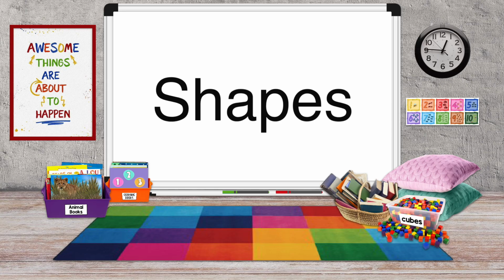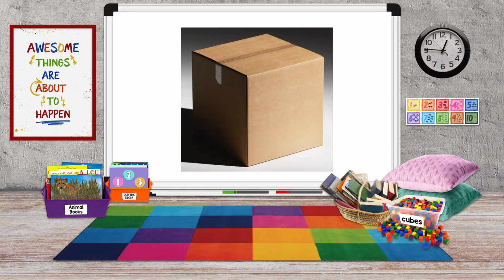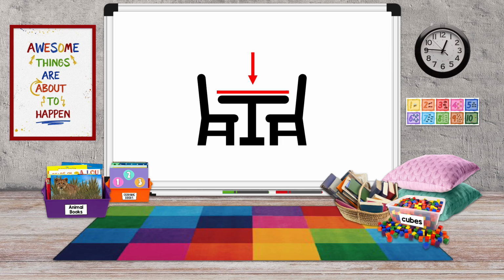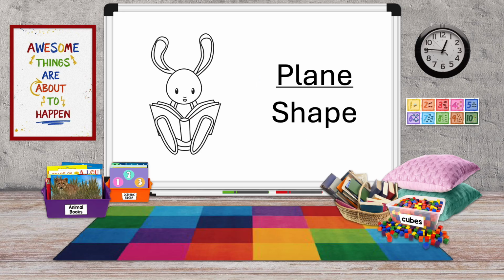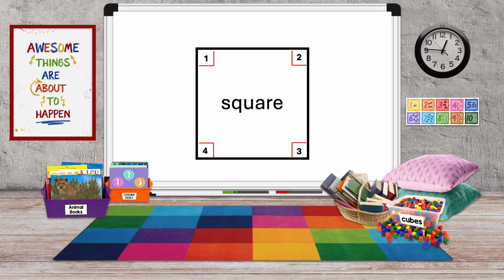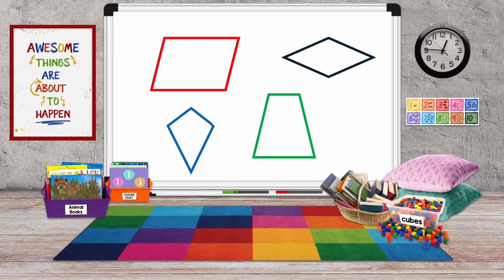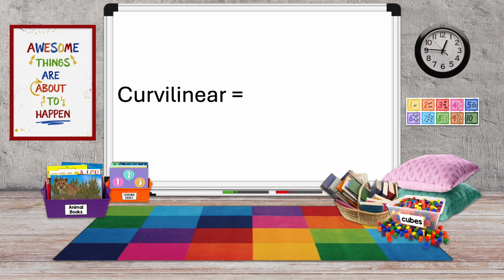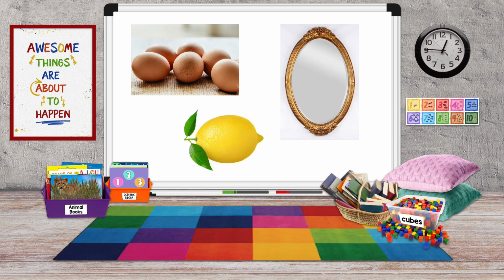Learn all about plane shapes! Get the details on polygons and curvilinear figures.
What are plane shapes?  What are polygons and curvilinear figures?  This video answers those questions!

Developing math fluency is important for students from grades K-2.  These videos, designed by an experienced teacher, provide simple explanations of basic elementary school math skills.  Practice and familiarity with math concepts can help young students improve math readiness.

00:00 Introduction
00:33 What are plane shapes?
01:48 Polygons
03:34 Curvilinear Figures
03:51 The Circle
04:10 The Oval
04:34 Review
05:38 Conclusion
05:57 It never hurts to be nice.

Bitmoji Classroom Images from:
Suzanne Fee

Powerpoint Creative Commons Online Pictures.
Glass and lid created by Google Gemini.

              "Pray," Anno Domini Beats
              "Ballerina," Quincas Moreira
              "Goat," Wayne Jones